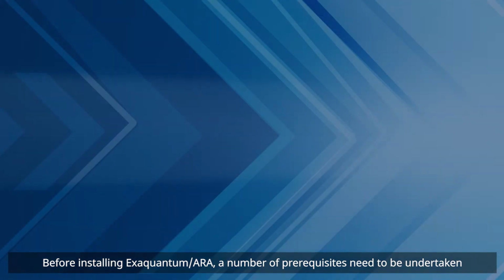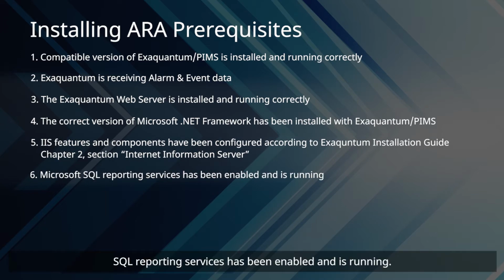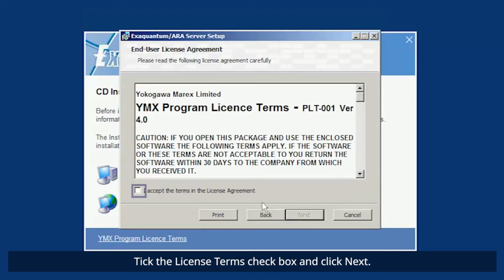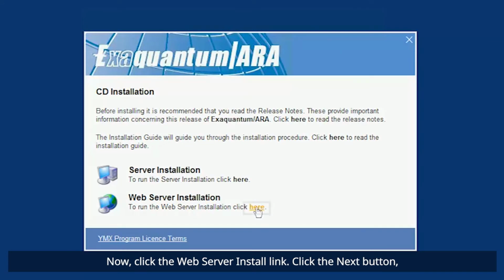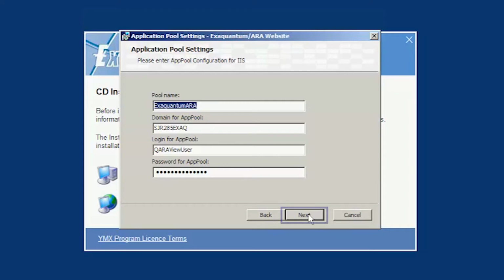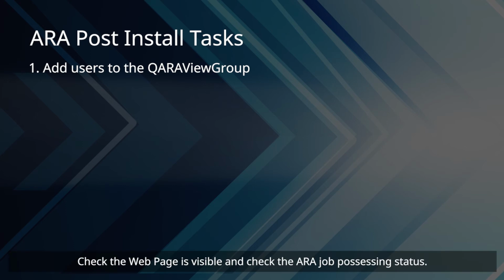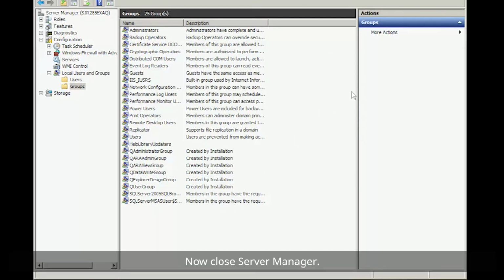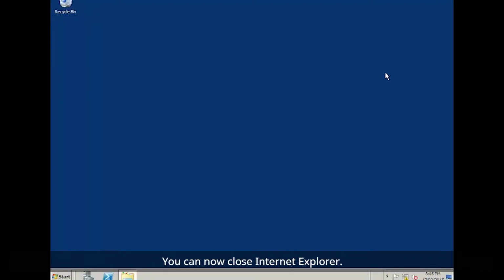Installing Exaquantum Alarm Reporting and Analysis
Yokogawa's Alarm Reporting and Analysis solution (Exaquantum/ARA) is based on EEMUA 191 and ANSI/ISA-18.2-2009 standards. It assists supervisors and managers in implementing effective alarm management, by highlighting patterns in alarm and event occurrences making it easier to identify and correct areas of concern.

In this How-To video, we show the correct procedure for installing Exaquantum/ARA. There are a number prerequisites at the beginning of the video that we recommend you check before the installation process begins. We then provide with a step by step guide on how to Install Exaquantum/ARA including post install tasks and checks to ensure everything is installed and running correctly.